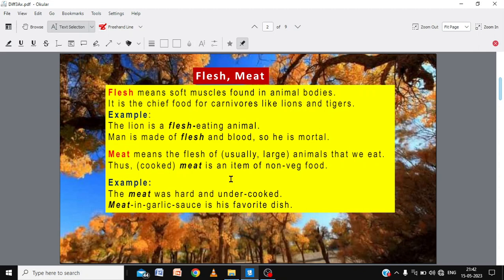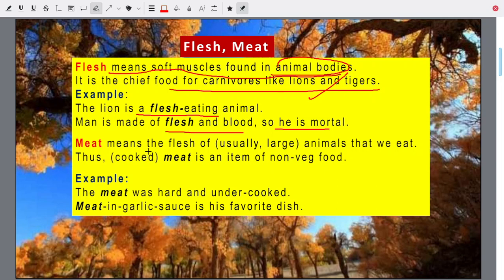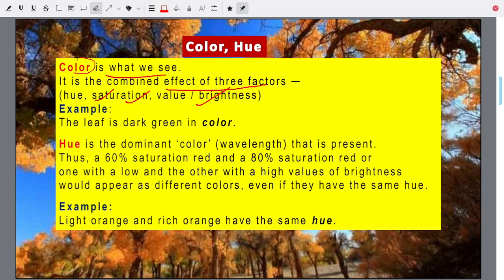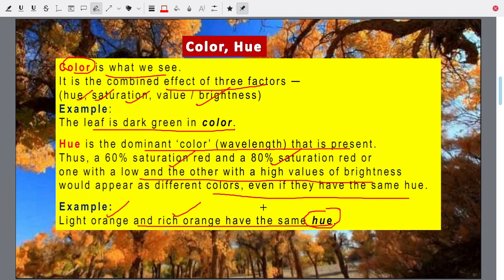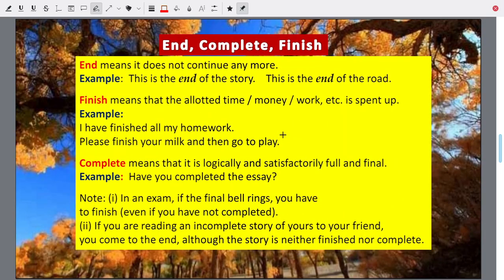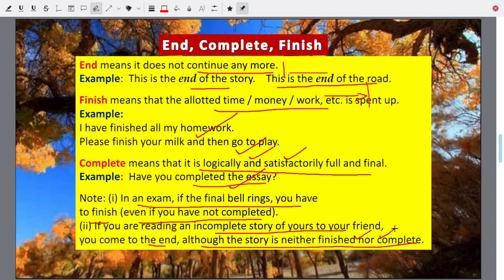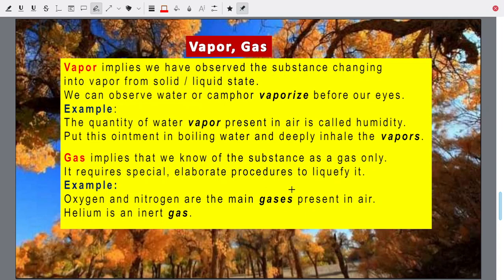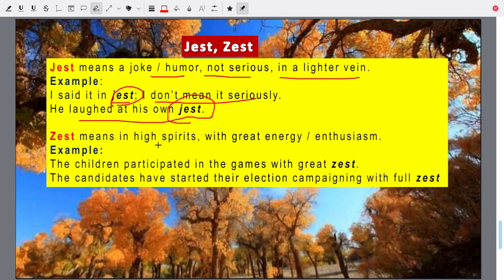Splitting-the-hair_3-Differences between similar words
What is the difference between FLESH MEAT, What is the difference END FINISH COMPLETE, What is the difference JEST ZEST, What is the difference MADE OF MADE UP OF, What is the difference between GAS VAPOR